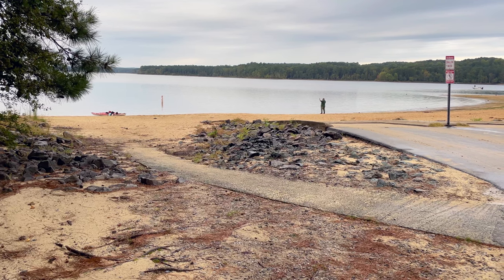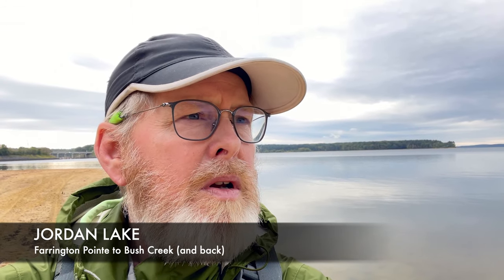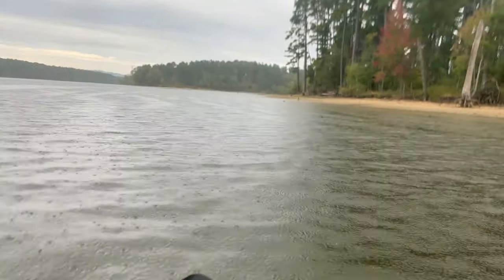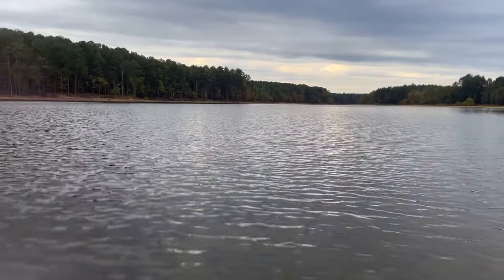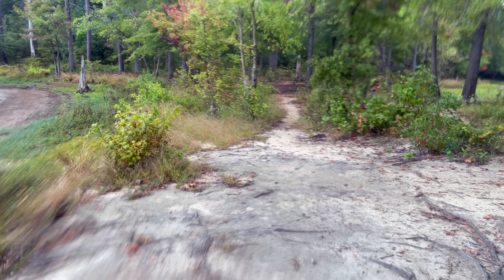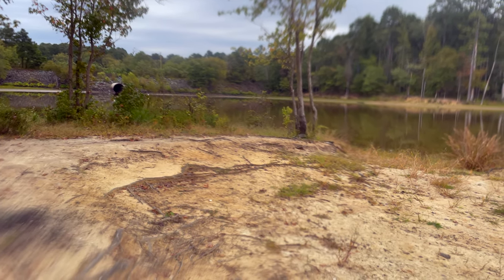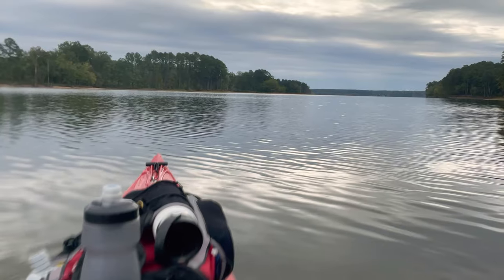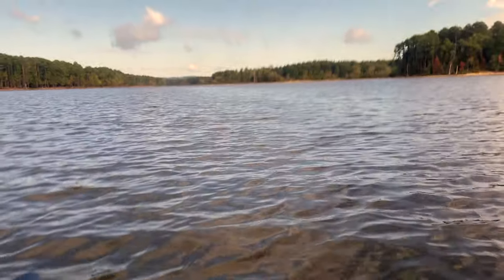Jordan Lake - Farrington Pointe to Bush Creek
A short paddle on Jordan Lake from the Farrington Pointe access over the Bush Creek cove that I hadn't yet done. and still could only get about halfway through due to low water conditions.